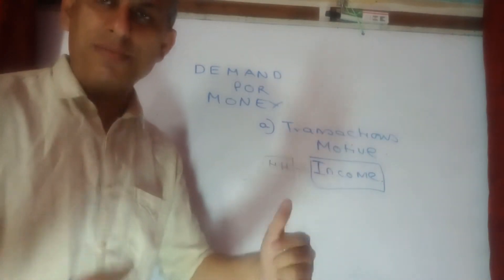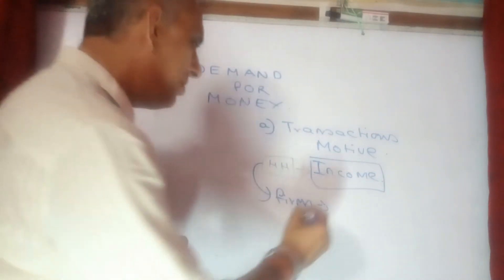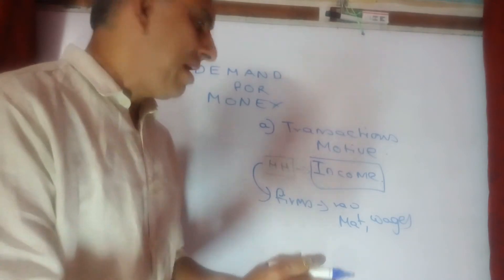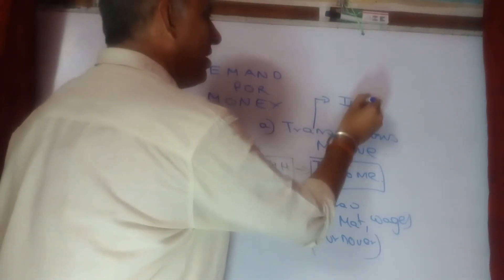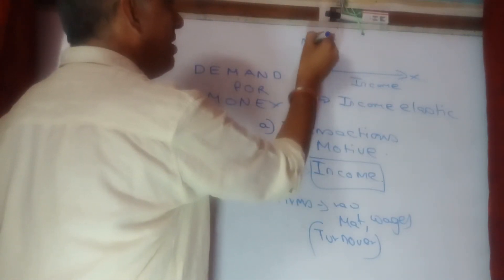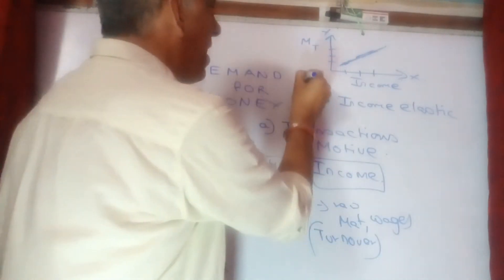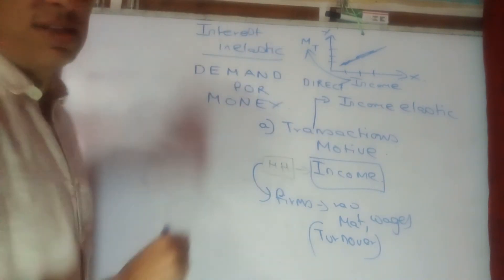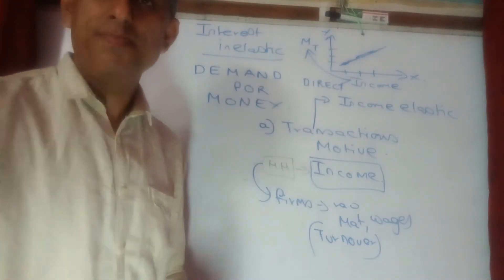Transactions Motive for Money Demand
Demand for Money (Keynes approach)